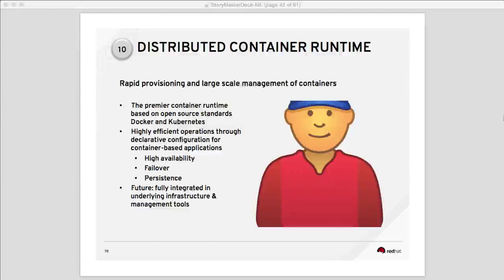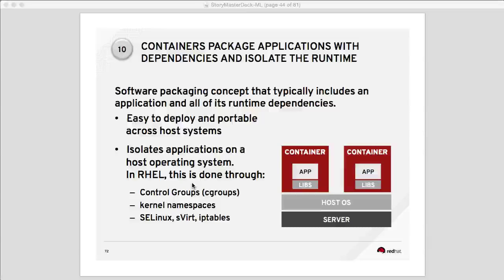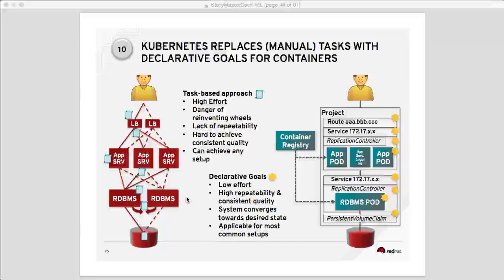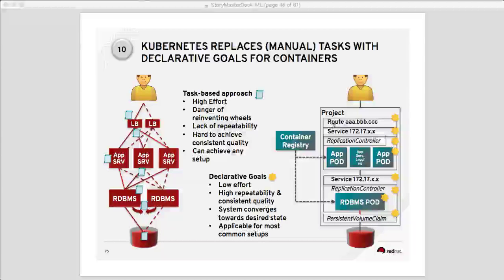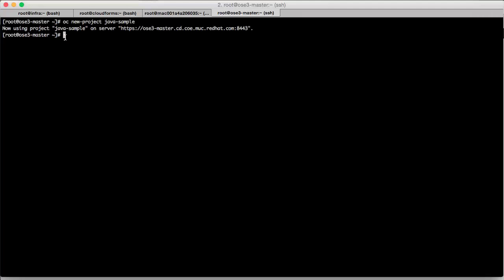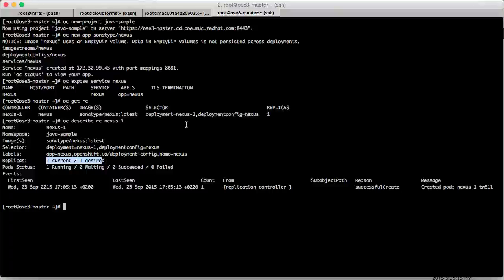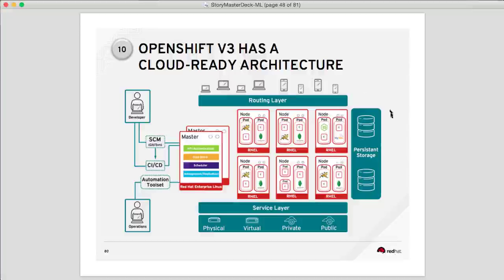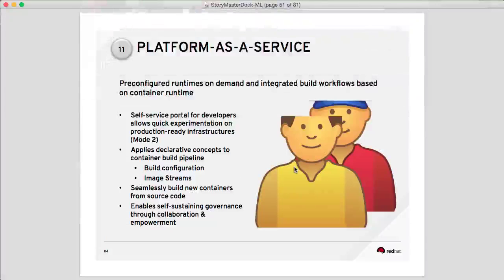11 Distributed Container Runtime